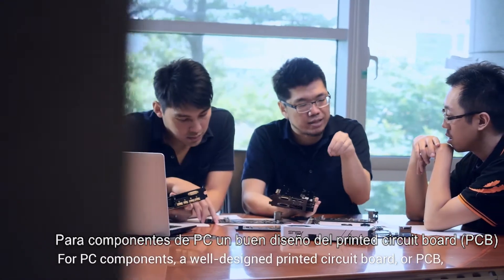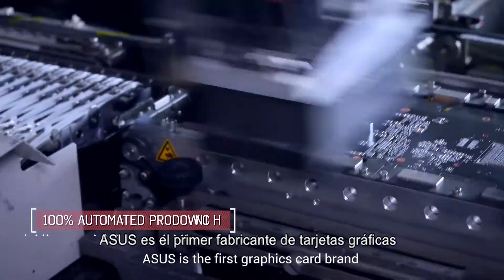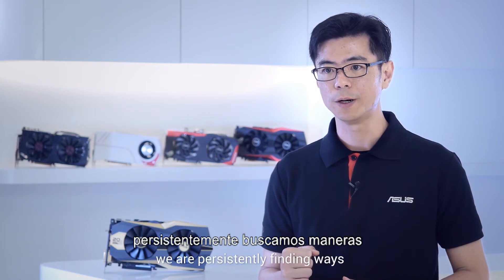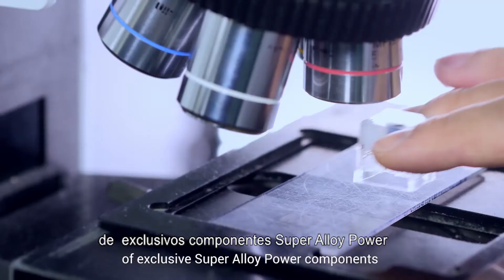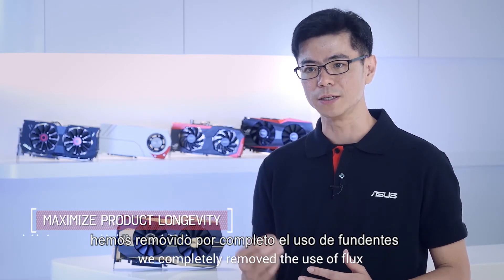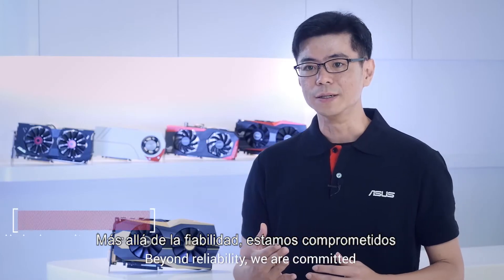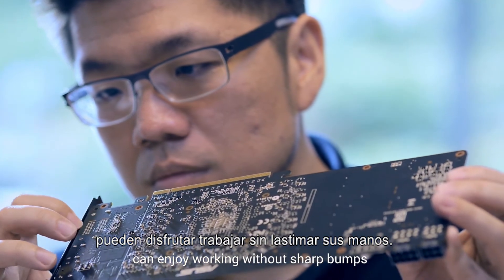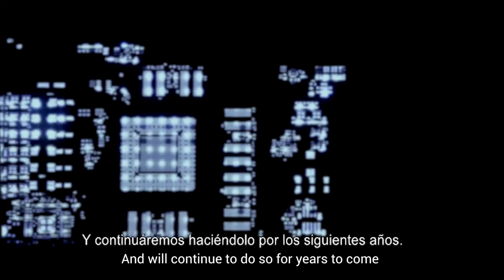Introduciendo la tecnología ASUS AUTO-EXTREME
Todas las tarjetas gráficas ASUS son ahora producidas con la tecnologia AUTO-EXTREME, la primera en la industria, proceso de producción 100% automatizado que incorpora materiales premium para poner un nuevo estándar de calidad.

La tecnología AUTO-EXTREME asegura calidad en las tarjetas gráficas de manera consistente así como rendimiento mejorado y tiempo de vida. Este nuevo proceso de manufactura también es amigable con el ambiente, eliminando químicos agresivos y reduciendo el consumo de energía en 50%.